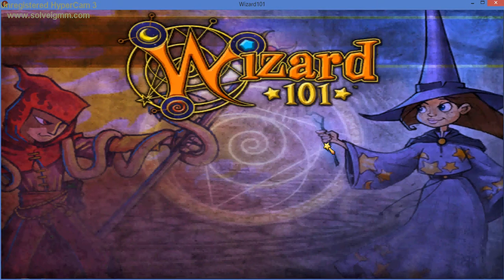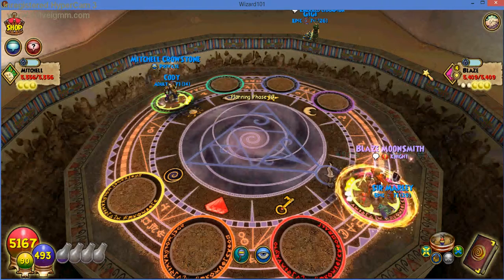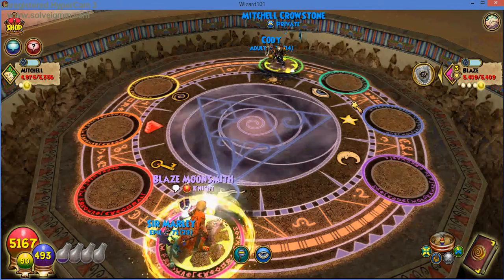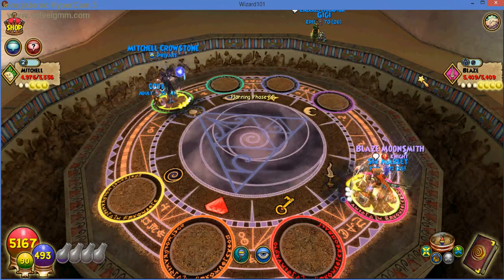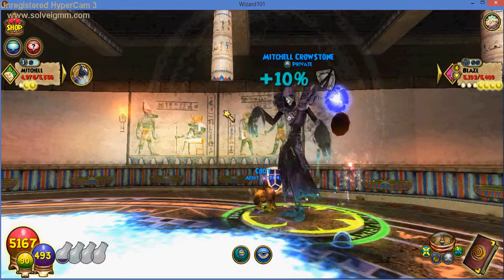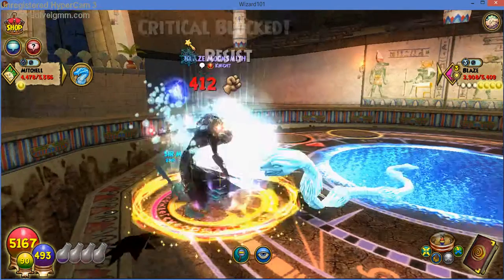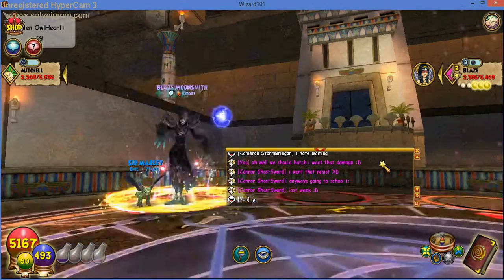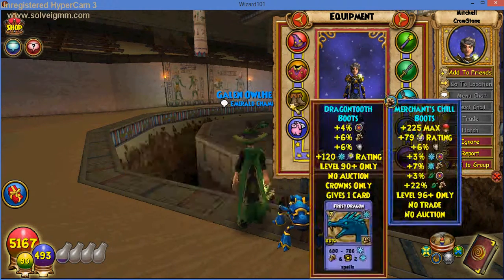PvP Commentating: Weird Ice